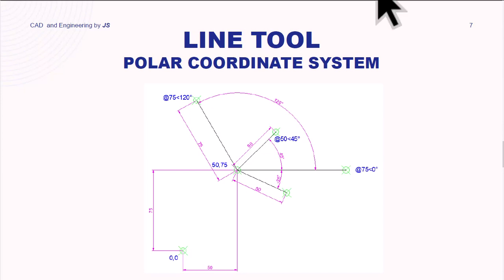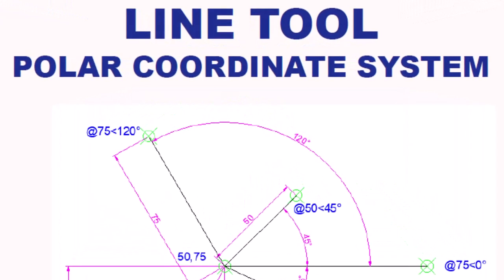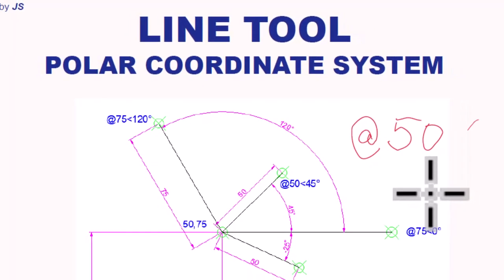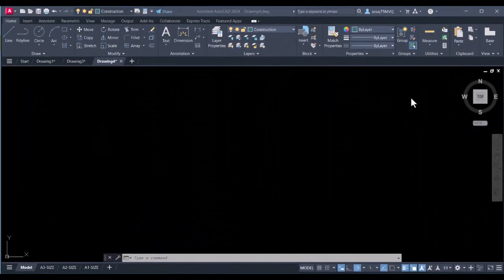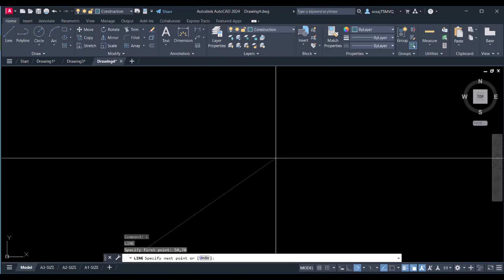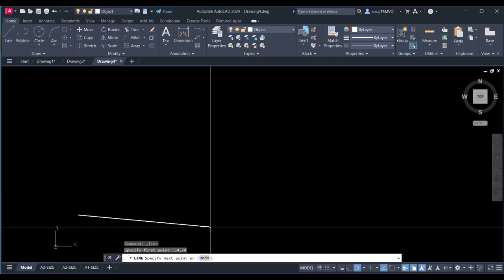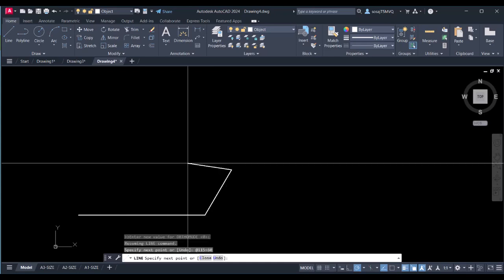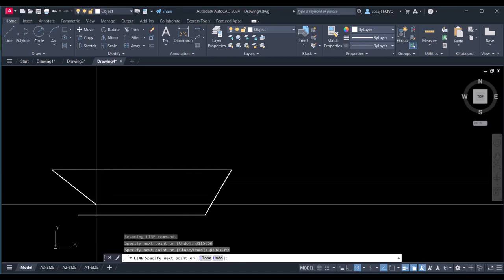AutoCAD: Line Command. Polar Coordinates.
This video explains how to draw lines using polar coordinates in AutoCAD.